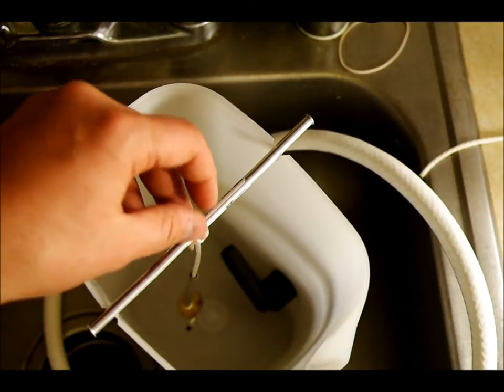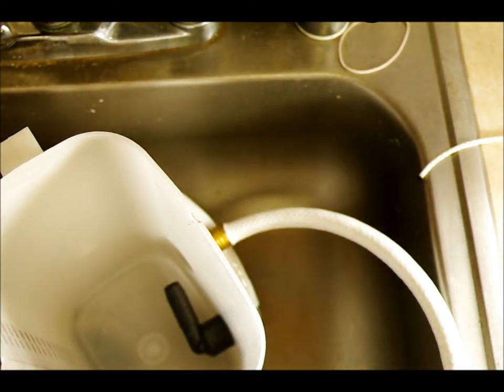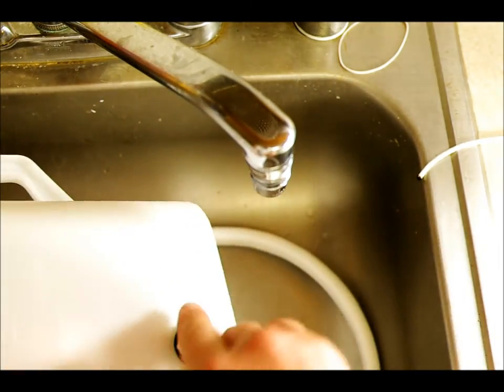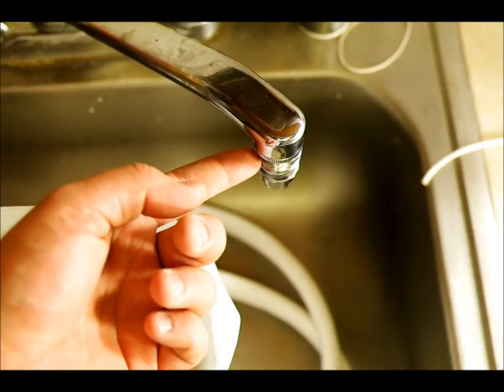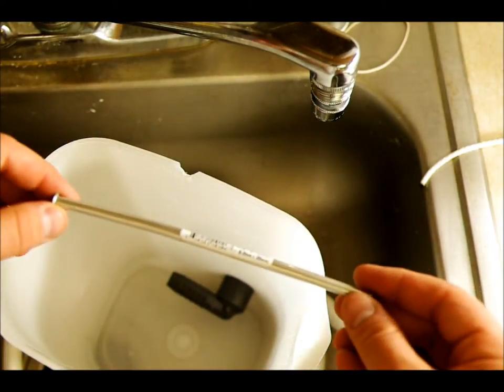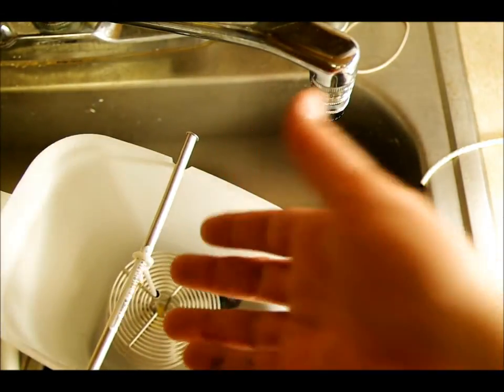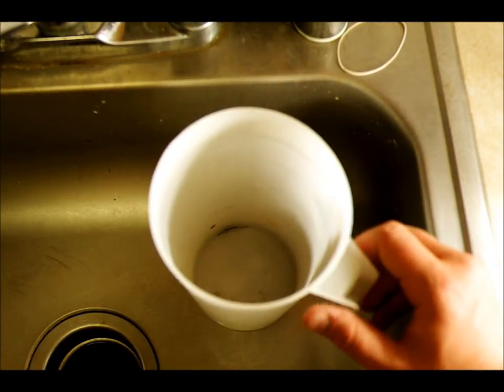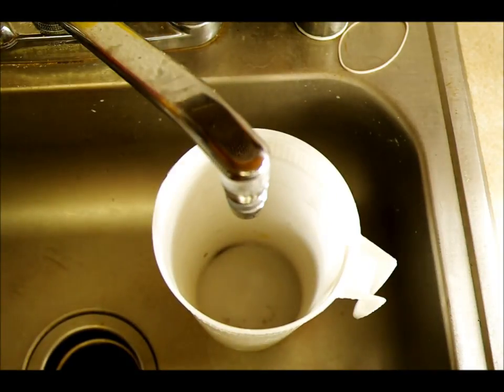Simple, Home-made Film Washing Tanks for Film Processing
This video shows how to make two simple, inexpensive, and effective film washers. The first demonstrated is highly effective and removes chemicals from film rapidly and thoroughly. The latter is cheaper, quicker to make, and less effective.